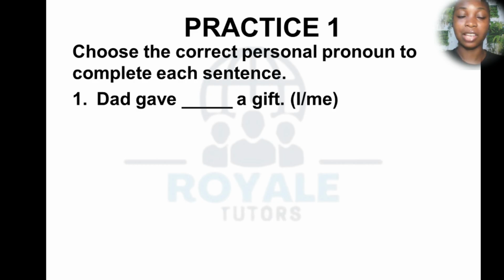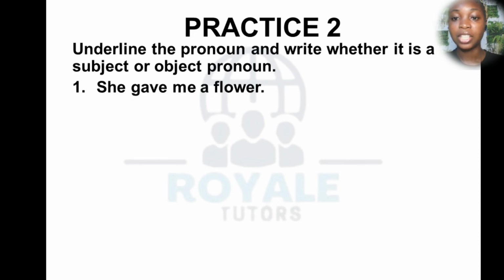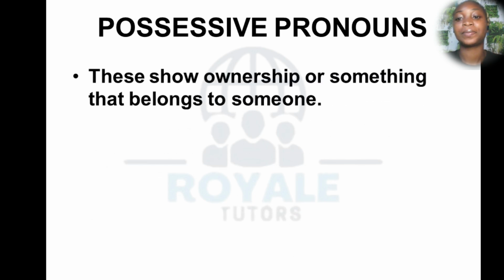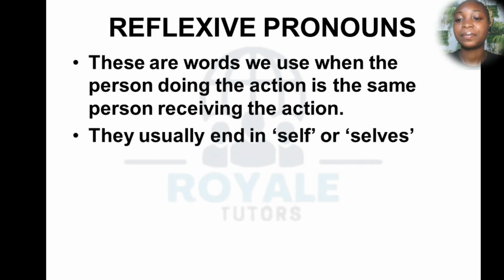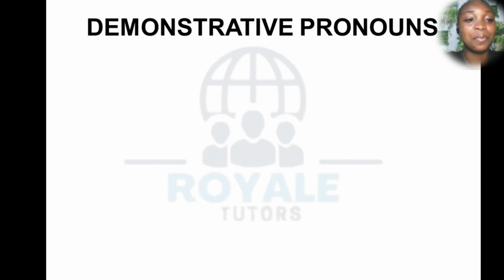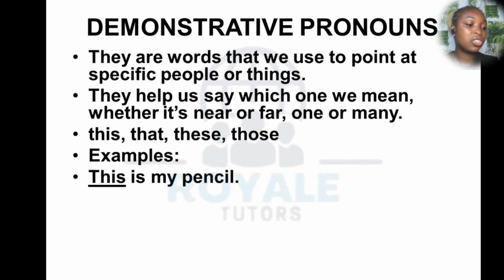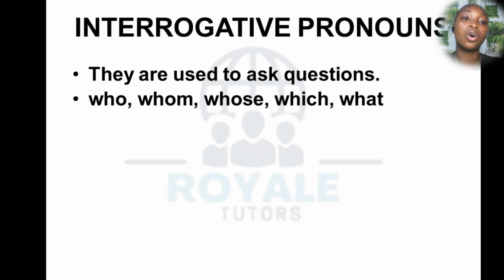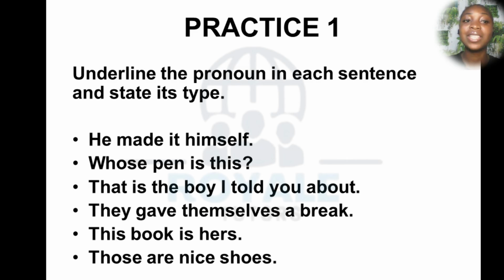Pronouns Made Easy! KS2 English (Final Part)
Welcome back to Royale Tutors!
In this final part of our KS2 English series on Pronouns, we bring everything together to help learners master how pronouns work in sentences.

In this completing lesson, pupils will learn:

✨ How to correctly replace nouns with pronouns
✨ How to avoid repetition and improve sentence flow
✨ Different types of pronouns and when to use them
✨ Practical examples to boost writing and comprehension

This lesson wraps up the topic in a clear, simple, and engaging way — perfect for KS2 learners who want to strengthen their grammar skills.